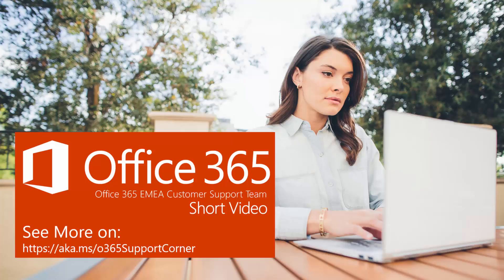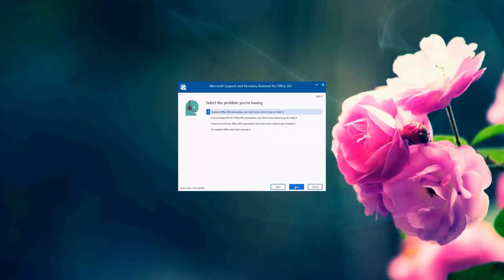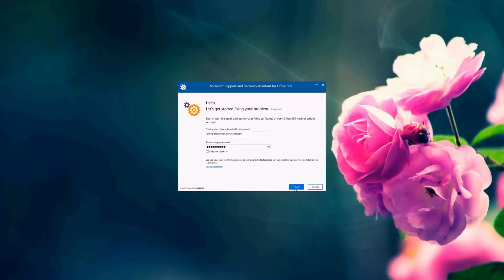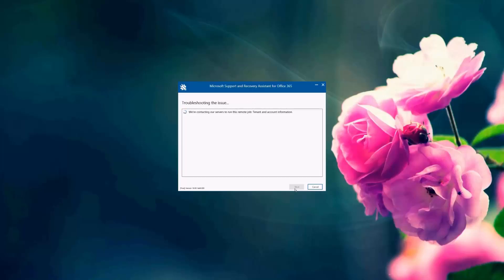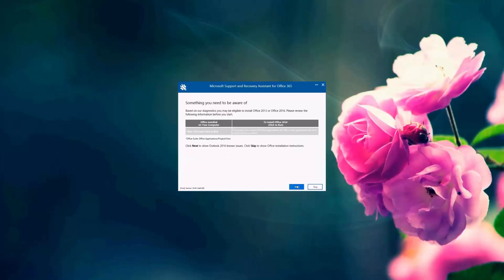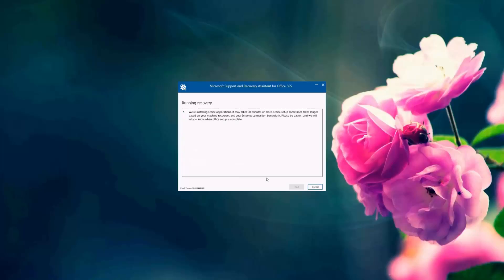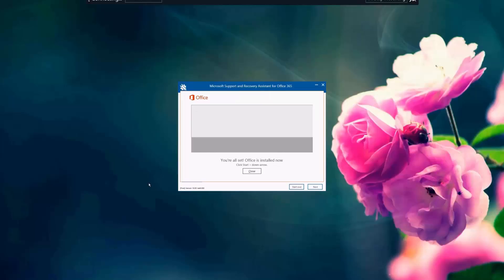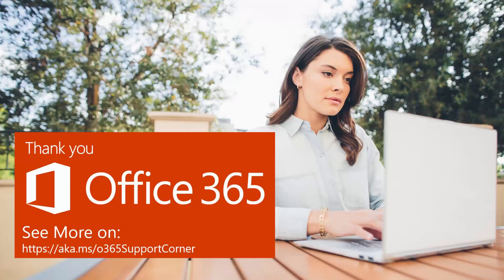Short Video: How to use SARA tool to fix office Setup.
Have you ever had issues on office setup?
Here are some quick how to that you could do to mitigate this issue with SARA tool

This video have been delivered by: Doaa Sameh